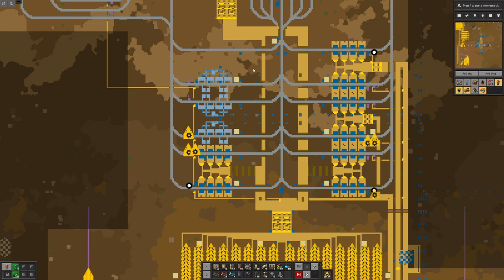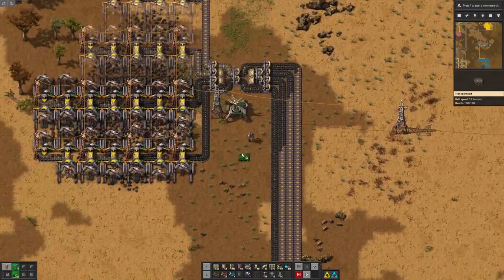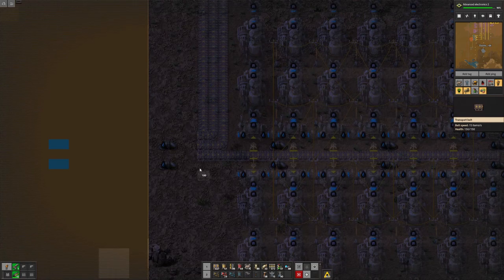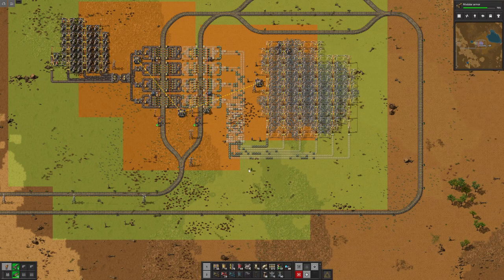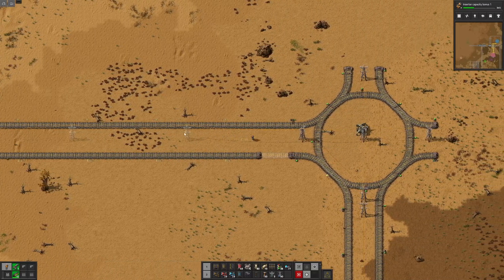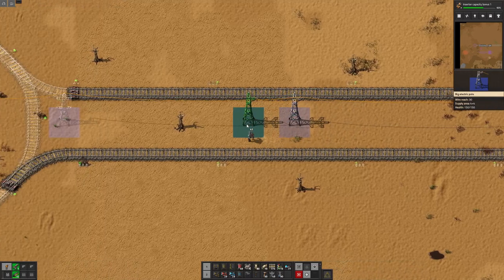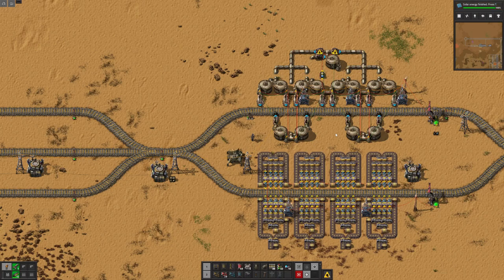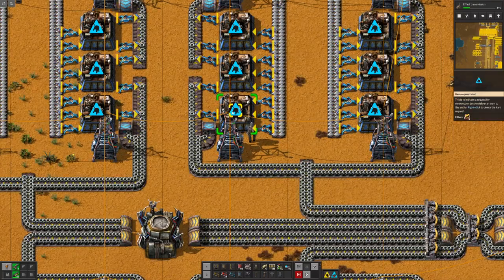Expanding and getting to step 2: The Ultimate Starter - Part 04 | Factorio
Mods Used in this series:
Logistic Train Network: